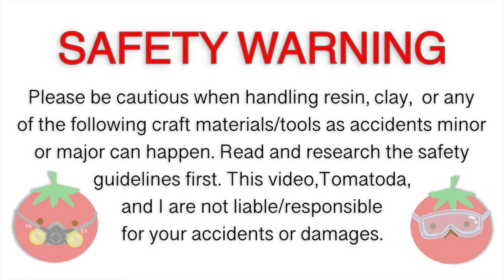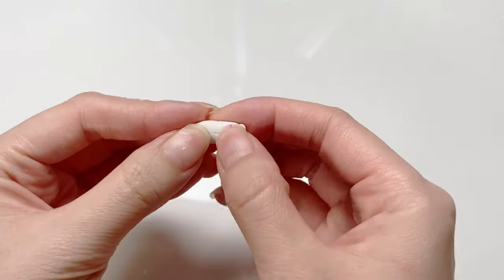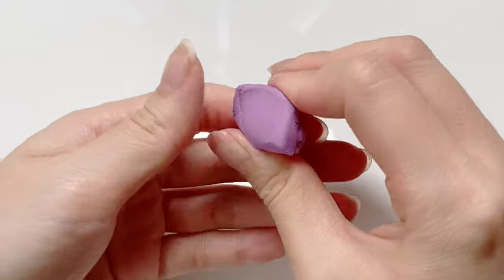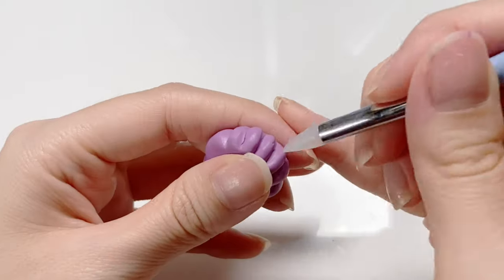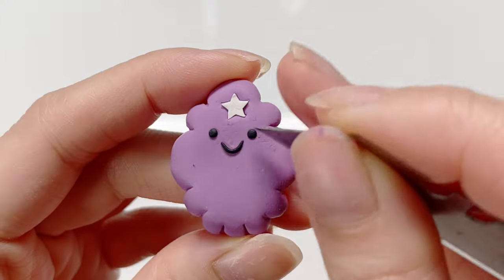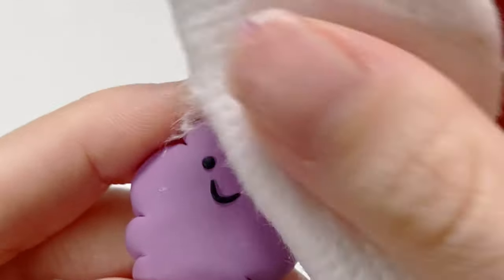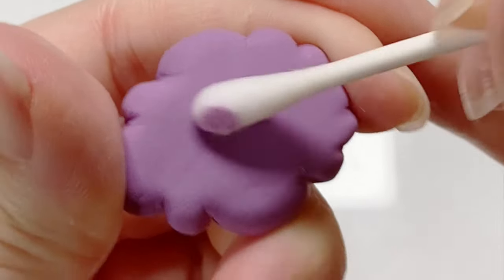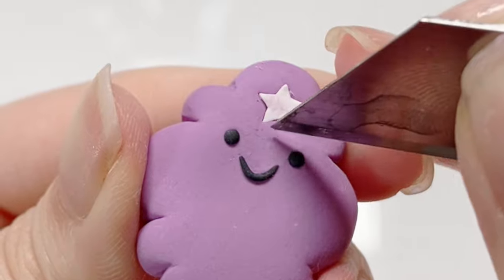How I Deal with Dust and Fingerprints on Polymer Clay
Acetone is my best friend. LOL j/k
👇 MATERIALS 👇
Lysol Disinfectant Wipes
ONYX Acetone
Sculpey Souffle